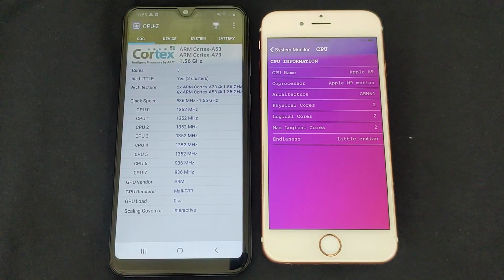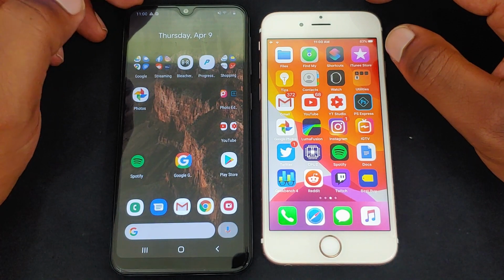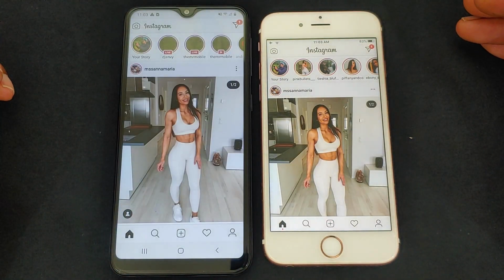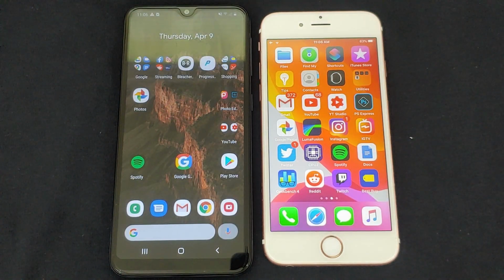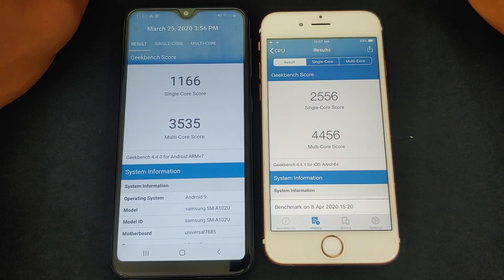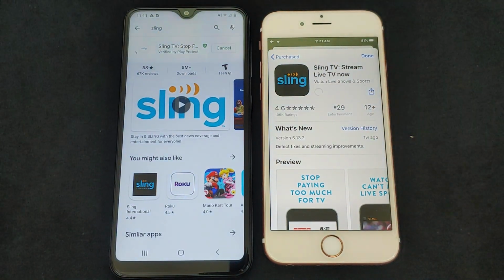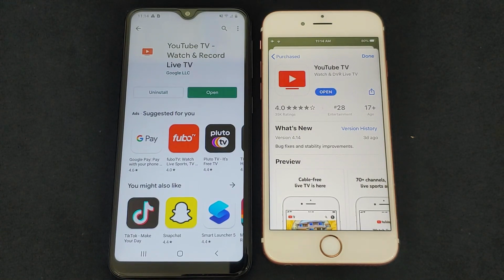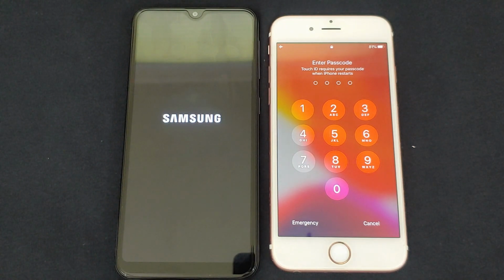*ENDED BEFORE IT STARTED* IPhone 6S vs Galaxy A10e Speedtest!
Galaxy A10e vs iPhone 6S Speedtest is now live on the channel! I think this video should give you an example of what the iPhone 6s Is still capable of to this day!!

Buy the phones and accessories now:

Galaxy A10e
Screen Protector

Iphone 6S
Screen Protector